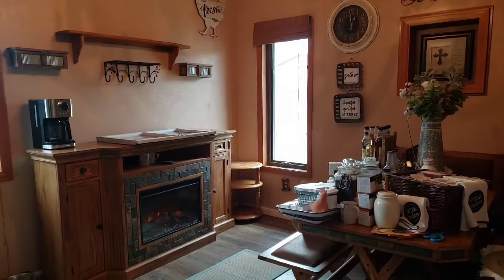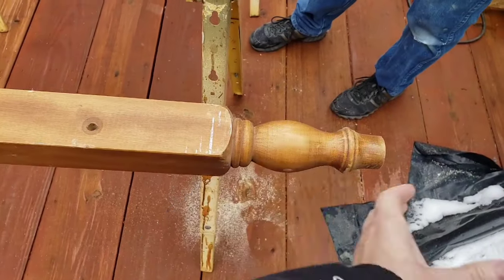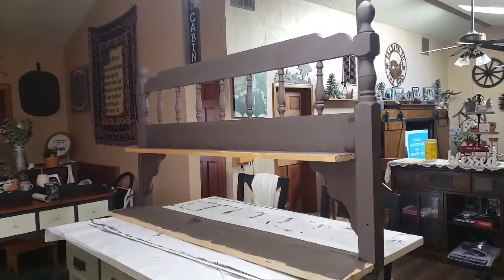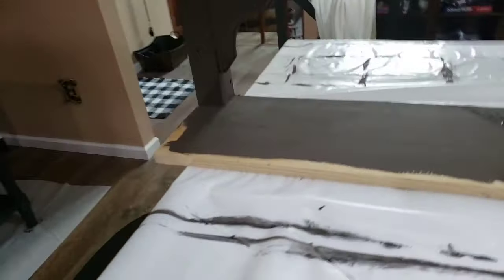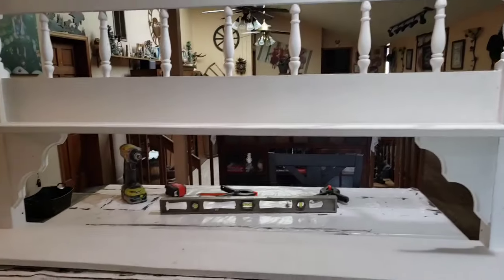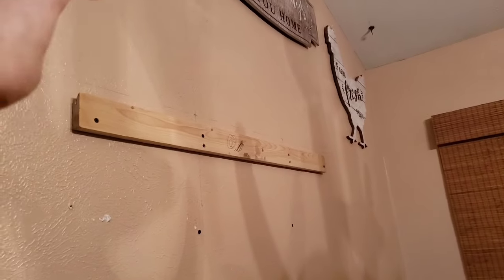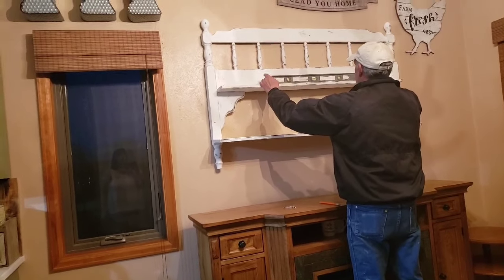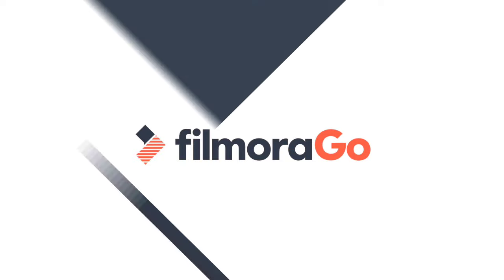DIY Headboard into Coffee Bar Shelving (TV in the background only in final clip)